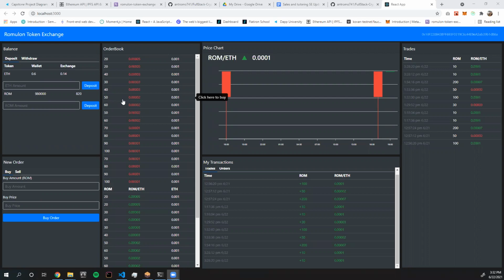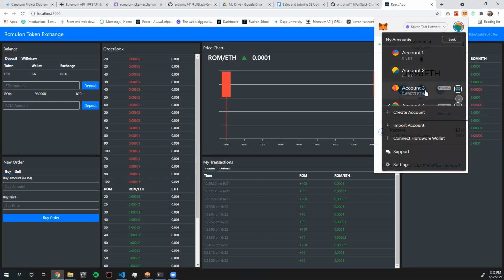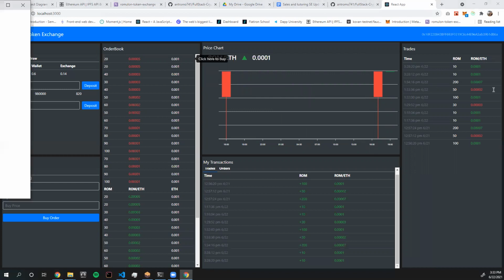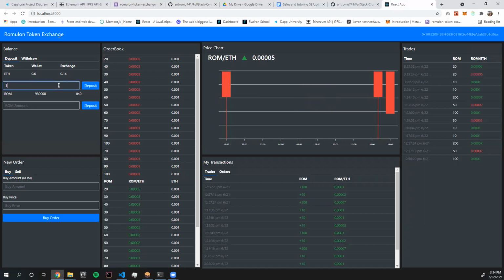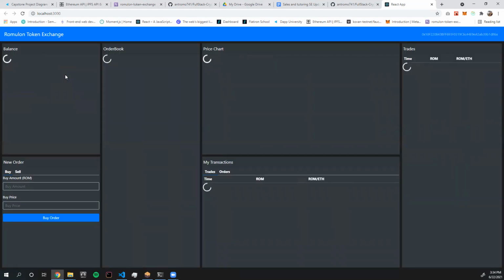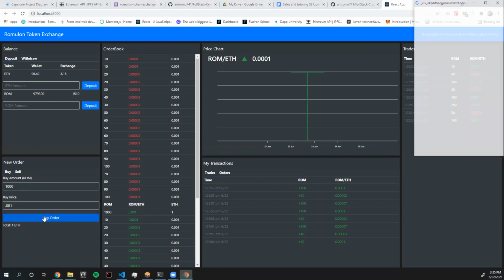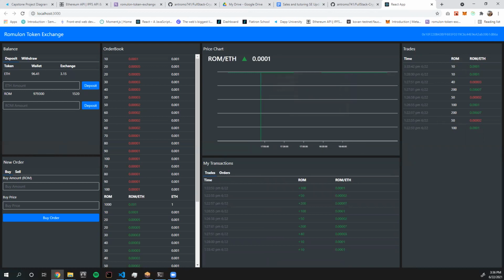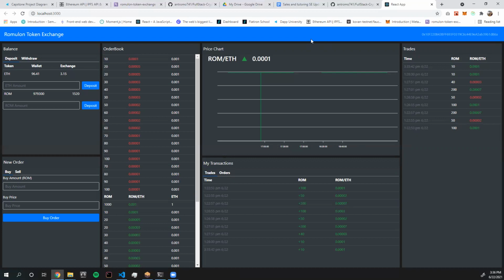Romulon Token Exchange Demo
A short demo going over my Token and exchange.